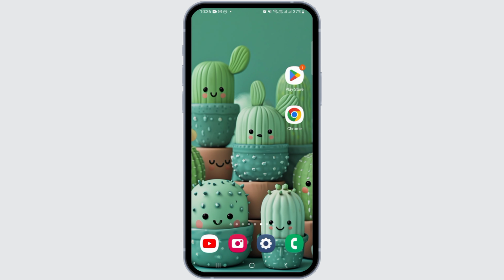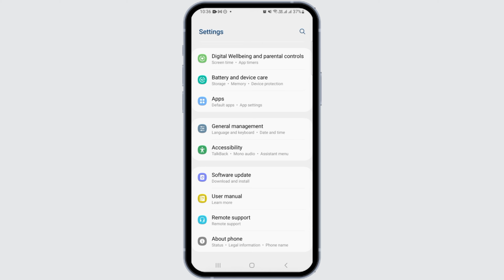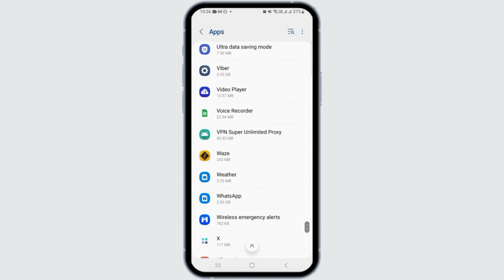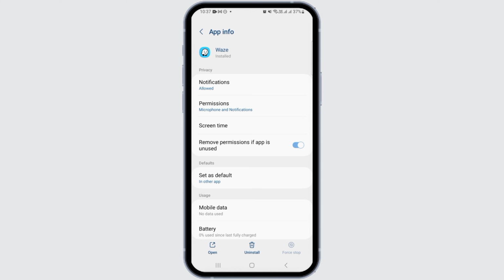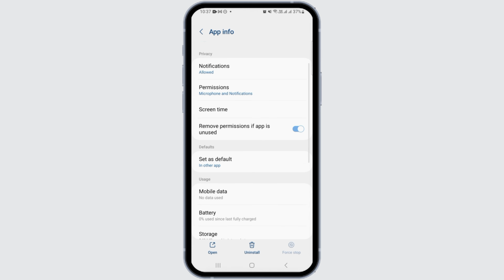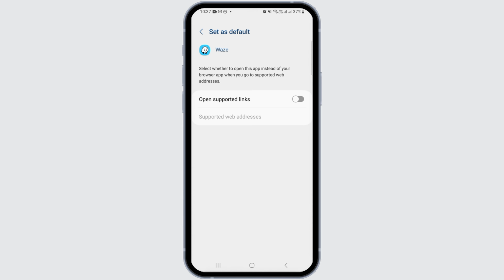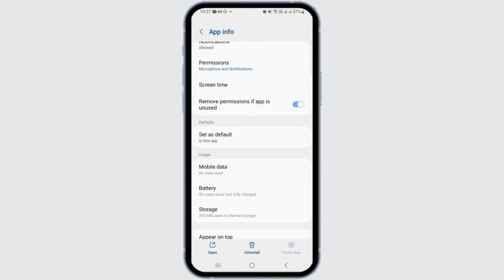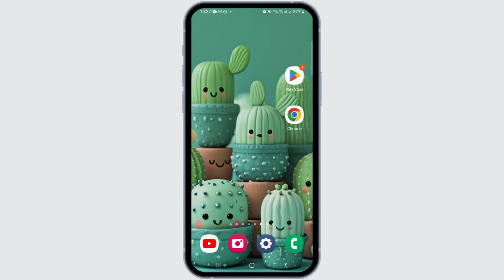How to Set Waze as Your Default Navigation App on Android 2024?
Tutorial On How to Set Waze as Your Default Navigation App on Android 2024

Welcome to Official Help Desk! In this video, we'll guide you through how to set Waze as your default navigation app on your Android device in 2024. Waze is a popular navigation app known for its real-time traffic updates, and this guide will help you make it your default app for directions.

📝 Topics Covered:

- How to Set Waze as the Default Navigation App Through Settings: Step-by-step instructions on how to navigate to your Android device settings, access app preferences, and set Waze as the default app for navigation.

- How to Change Navigation App Preferences in Google Maps: Learn how to configure Google Maps settings to open Waze for navigation when selecting directions.

- How to Manage Default Apps on Android: Tips on managing default apps to ensure Waze is selected every time you need navigation, without manually choosing it each time.

🕒 Timestamps for Easy Navigation:
0:00 - Introduction
0:05 - How to Set Waze as the Default Navigation App Through Settings
0:10 - How to Change Navigation App Preferences in Google Maps
0:15 - How to Manage Default Apps on Android

💬 Have you set Waze as your default navigation app? What do you like most about using Waze? Share your experiences or ask for help in the comments section below!